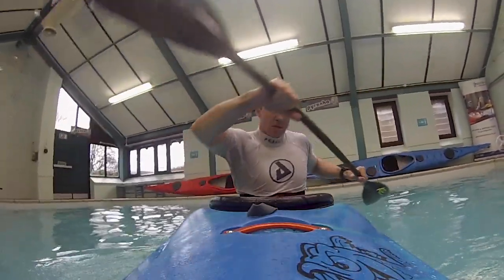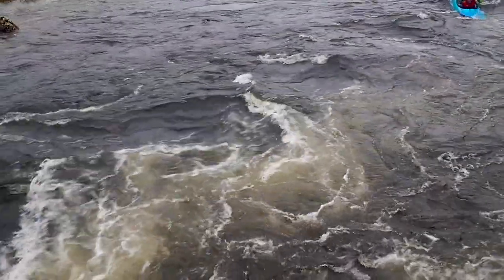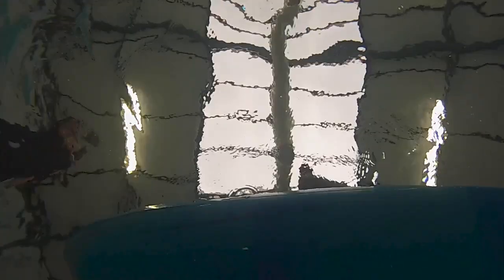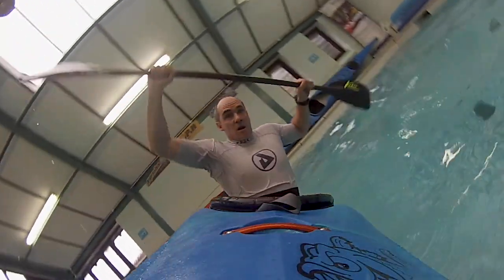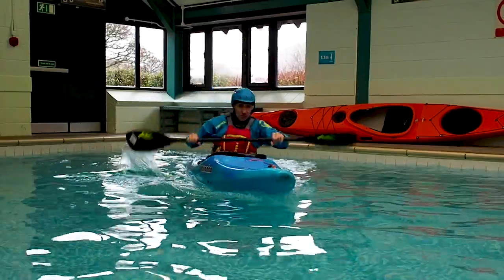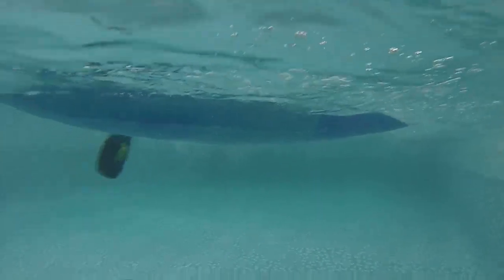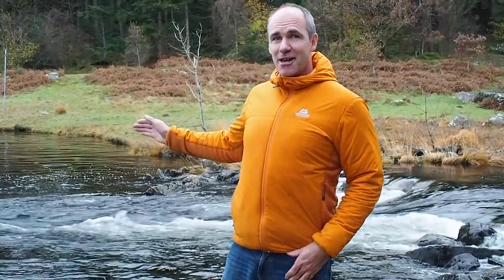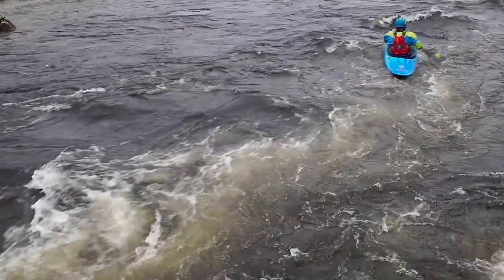Quick Tips - Inside Out Roll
Have you got your roll working indoors, but always go swimming when you try outside? Senior Instructor Pete Catterall shares with us his top tips for taking your roll from the inside to the outside.
If you want to come and work on your roll, sign up to one of our rolling clinics and finally get it in the bag.